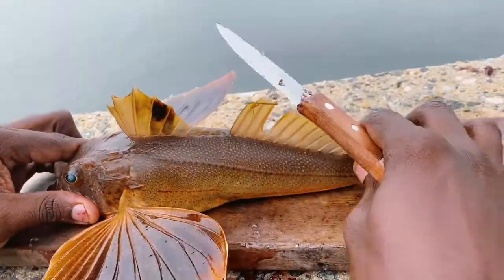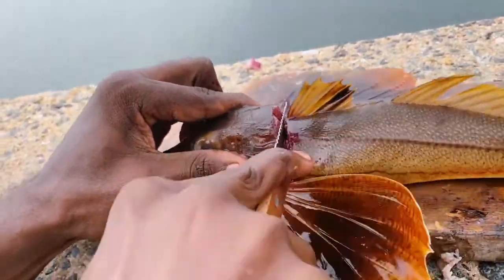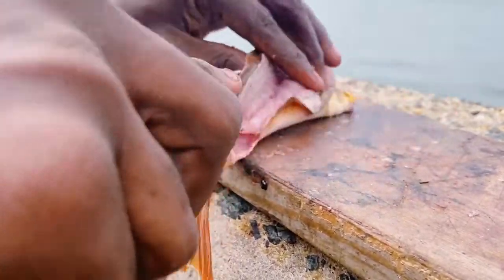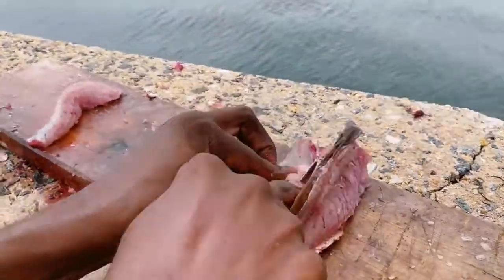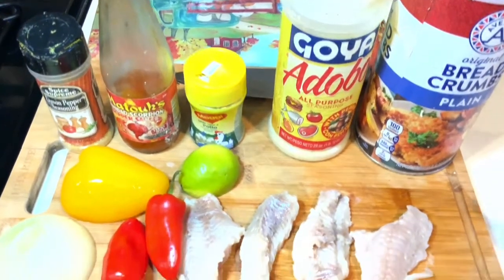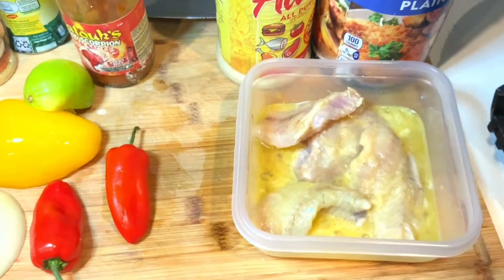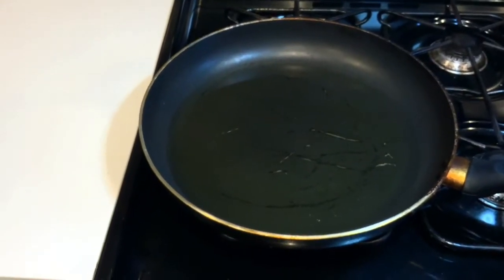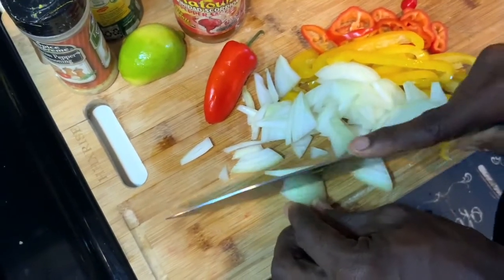CATCH AND COOK SEA ROBIN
Today’s video is a catch and cook sea robin also known as gurnard. Chef dimo

This video is graphic so if necessary skip ⏭ to 9:45